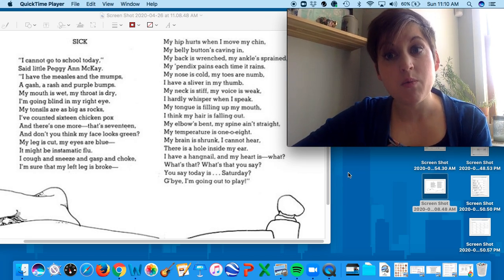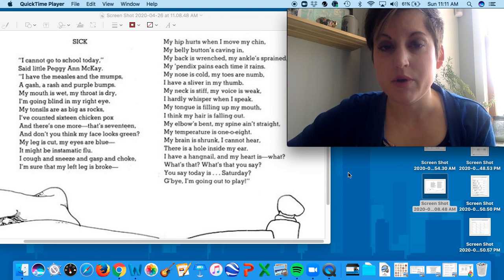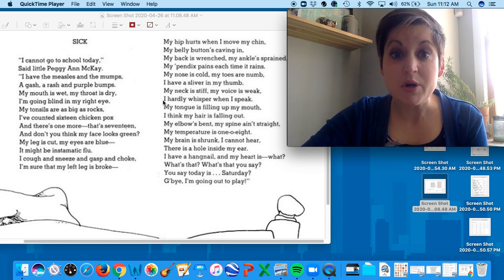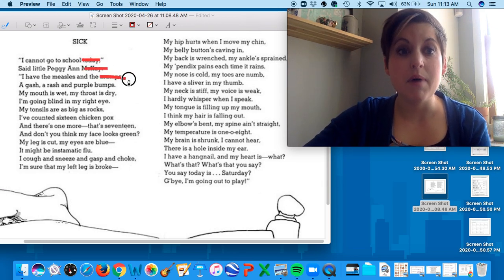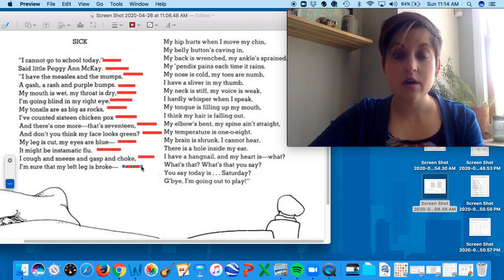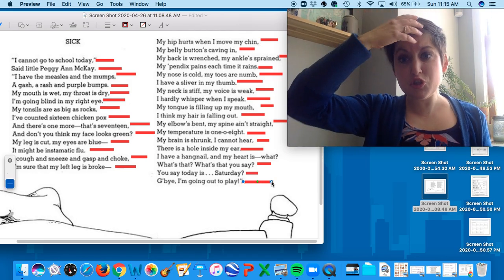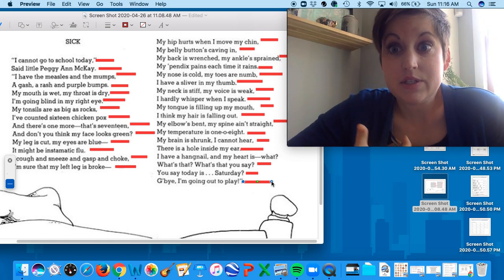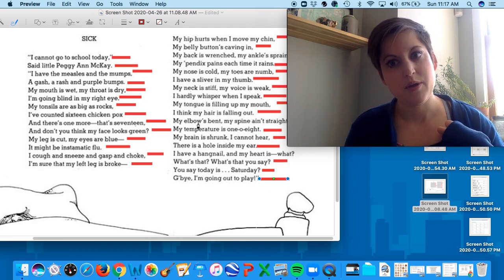Rhythm and rhyme